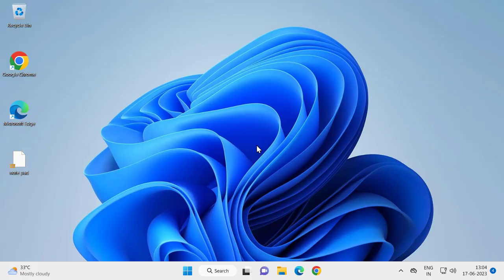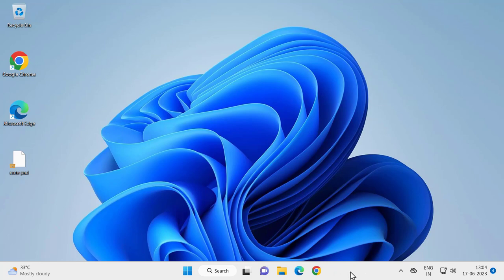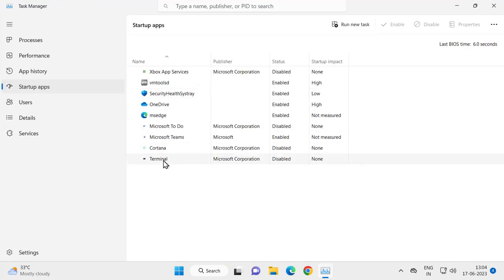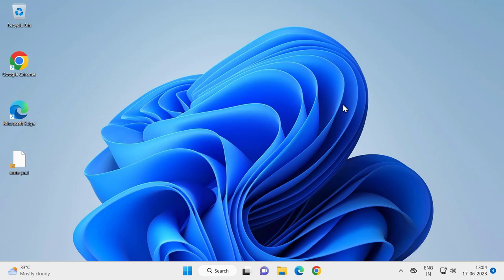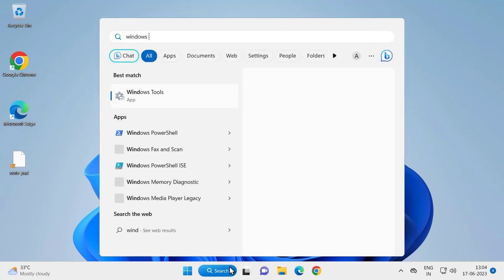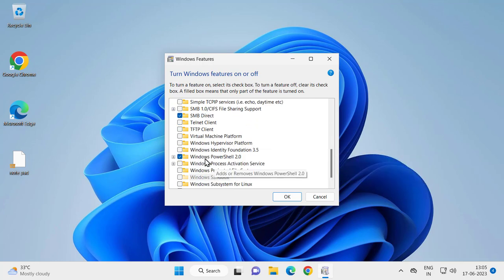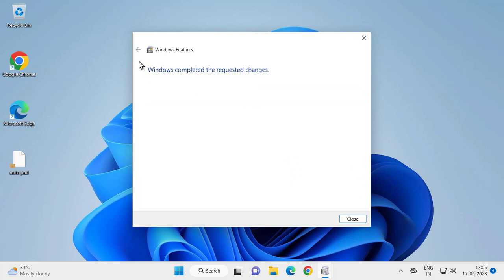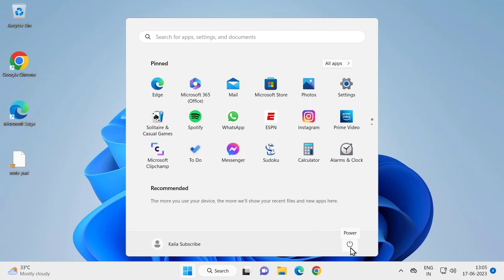How To Fix PowerShell Keep Popping Up Randomly in Windows 10/11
Issues addressed in this tutorial:
why does PowerShell keep popping up randomly
why does windows PowerShell keep popping up
powershell.exe keeps popping up on startup
how to stop windows PowerShell from popping up
why do pop up windows keep appearing
why does PowerShell pop up on startup
windows PowerShell keeps popping up randomly
windows PowerShell keeps popping up windows 10
windows PowerShell keeps popping up windows 11
windows PowerShell keeps popping up and closing
windows PowerShell keeps popping up on startup